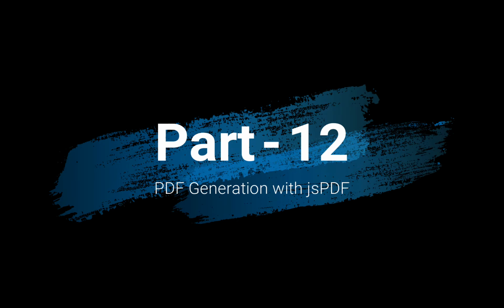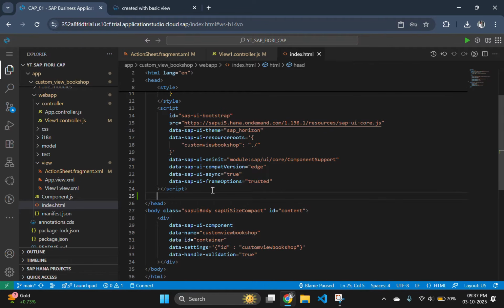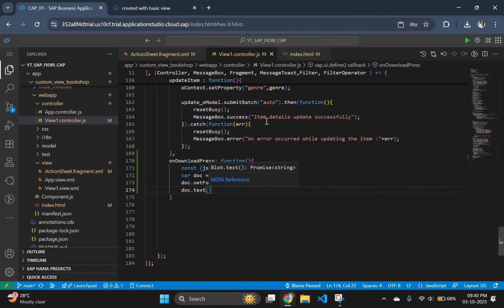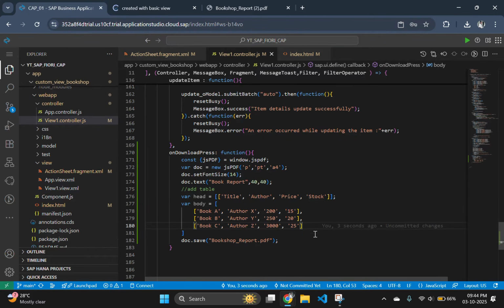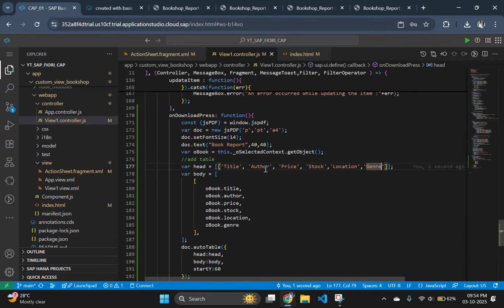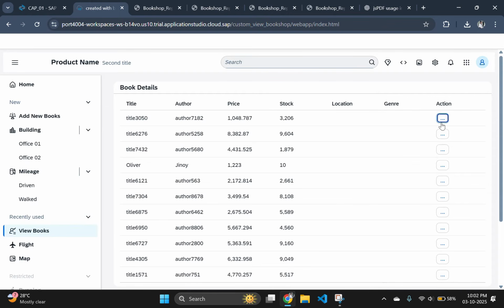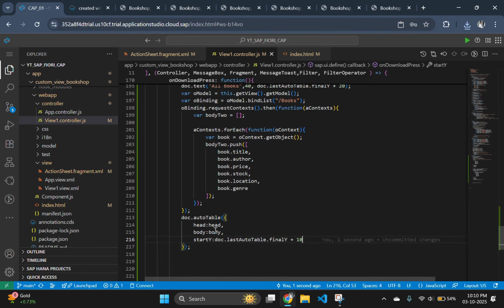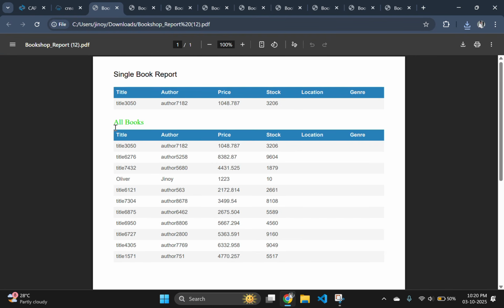SAP CAPM Tutorial Part 12: Add PDF Download Feature in Full-Stack CAP & Fiori App using jsPDF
Welcome to Part 12 of our SAP CAPM and Fiori Full-Stack Tutorial Series!
In this video, we’ll implement a PDF download feature in our existing Fiori application using jsPDF and AutoTable. This functionality allows you to generate professional-looking PDF reports directly from your CAPM application — perfect for exporting book data, invoices, or any tabular reports.

🧩 What You’ll Learn:

📌 How to add jsPDF and AutoTable libraries to your project using CDN links
📌 How to create a Download button in the ActionSheet fragment
📌 How to write dynamic text and tables into a PDF using jsPDF
📌 How to fetch single book data and all book records from your OData service
📌 How to generate and save the final Bookshop_Report.pdf file

🛠️ Code Overview:

You’ll learn how to:
📌 Use doc.text() to print custom headings and labels
📌 Use doc.autoTable() to generate data tables with column headers
📌 Access selected context data (this._oSelectedContext) for single records
📌 Bind and fetch all records from the OData model for complete reports

💾 GitHub Repository:

The complete source code for this video is available in my GitHub repository